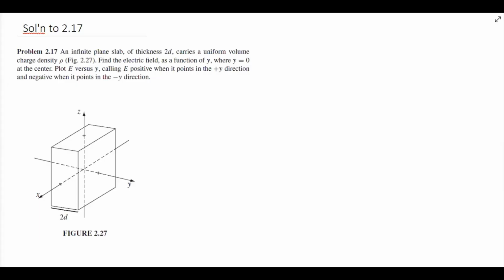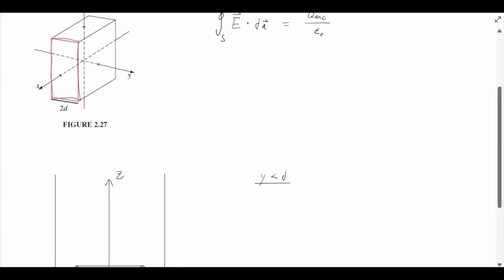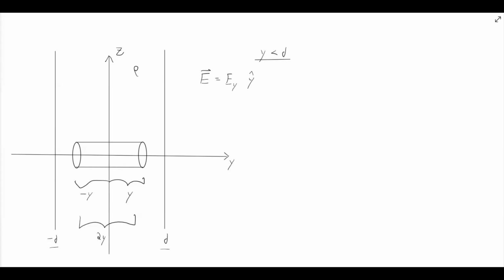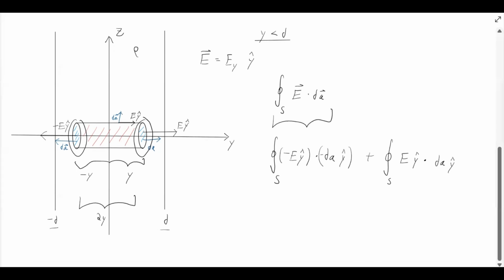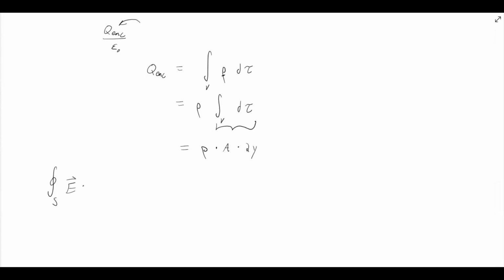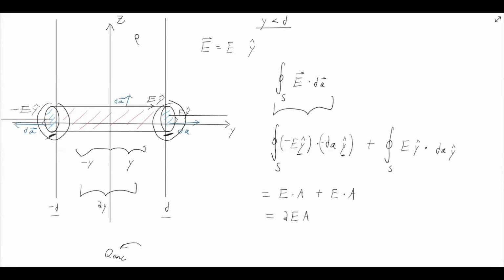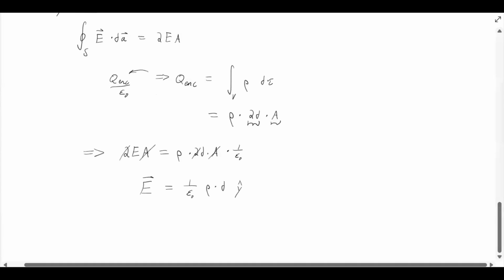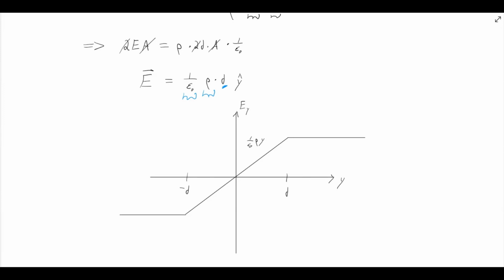Griffith E&M Problem 2.17 Solution (By William Salazar)